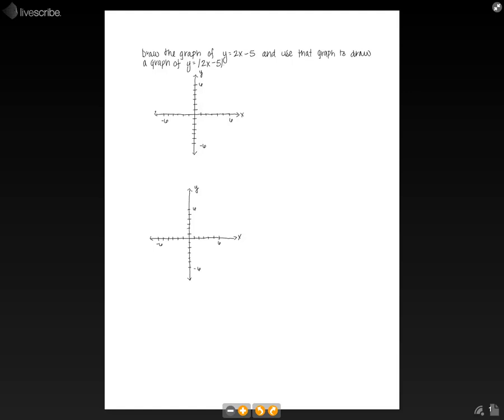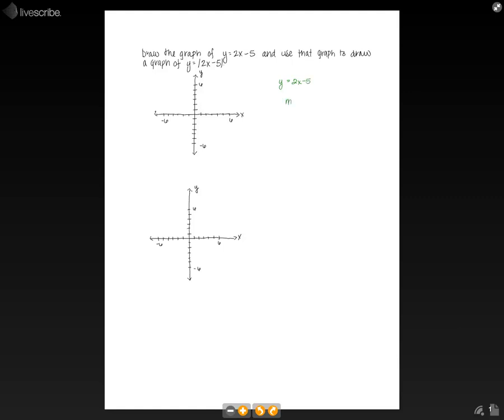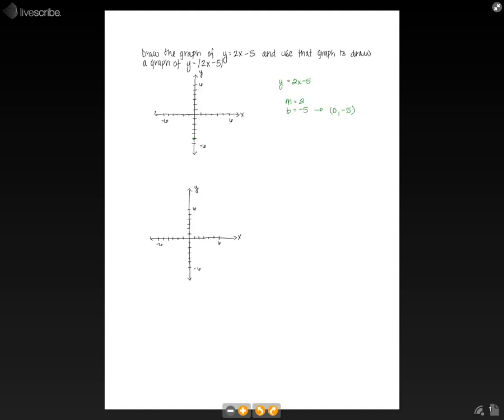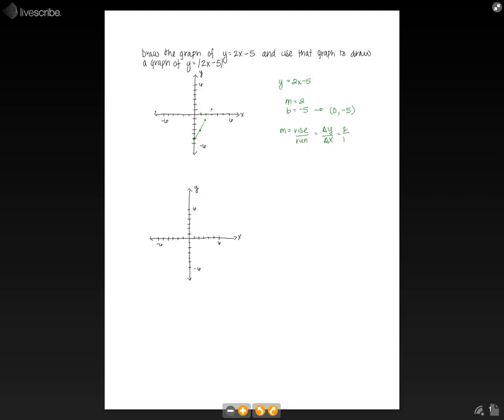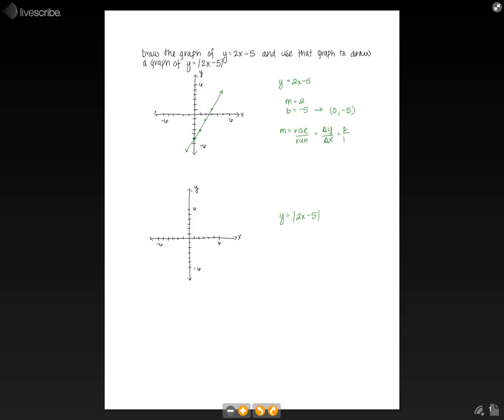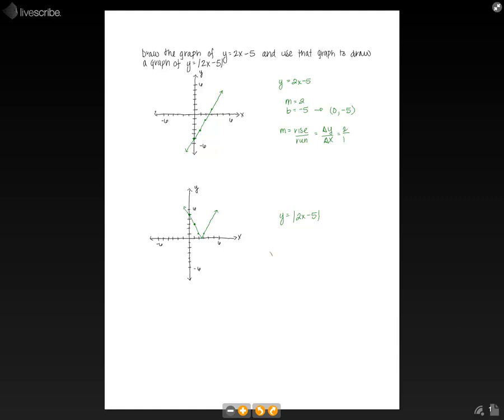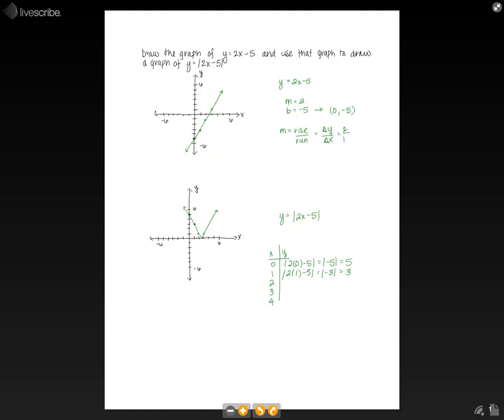Graphing Absolute Value Equations